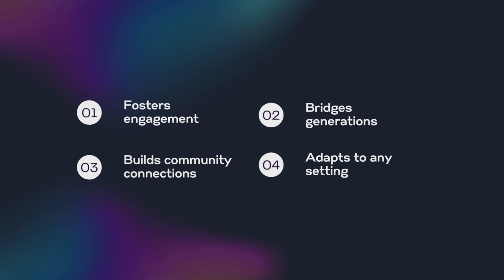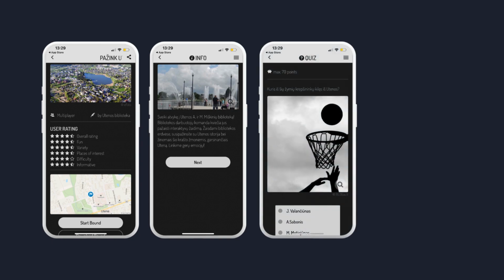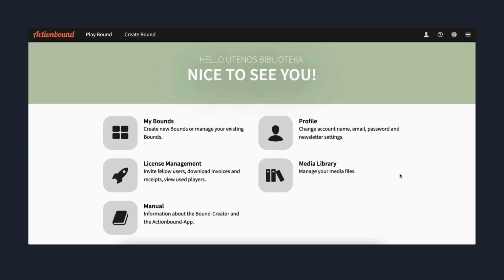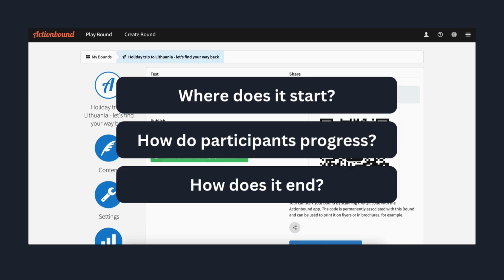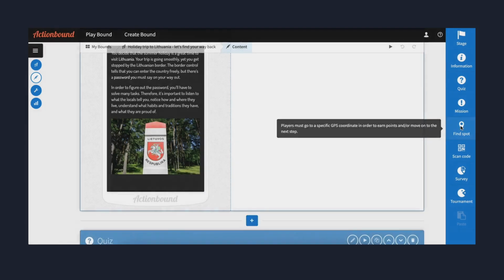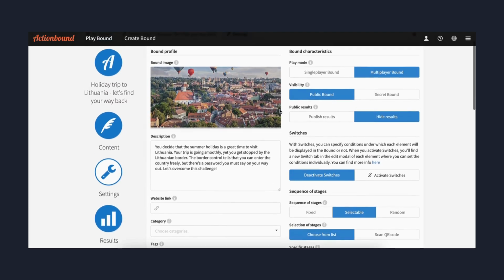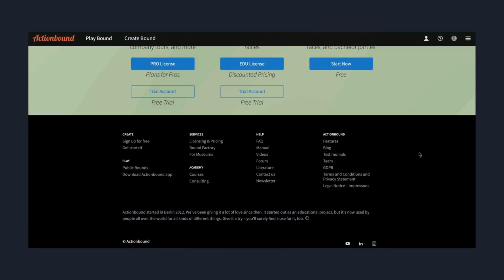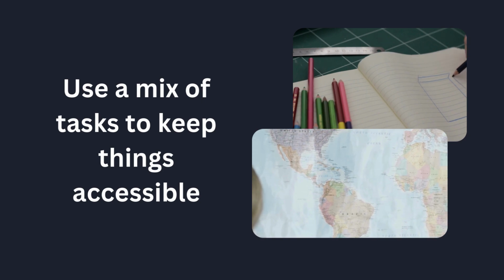Enlighten, Engage, Empower: Throw Culture to Community - Actionbound - English subtitles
The use of Actionbound for community involvement.
English subtitles.
Funded by the European Union.